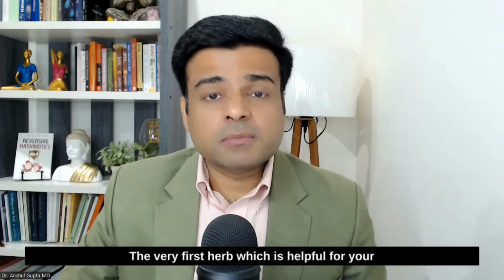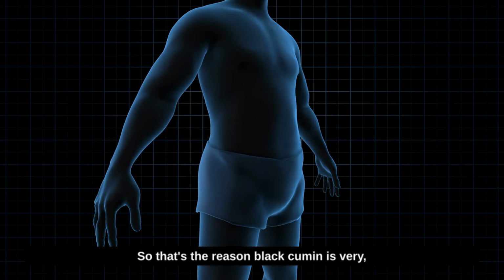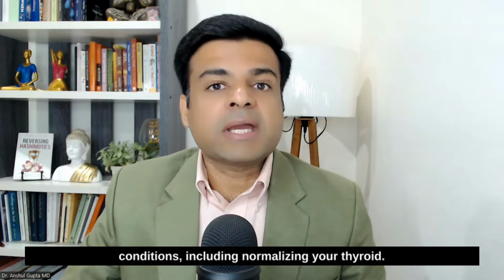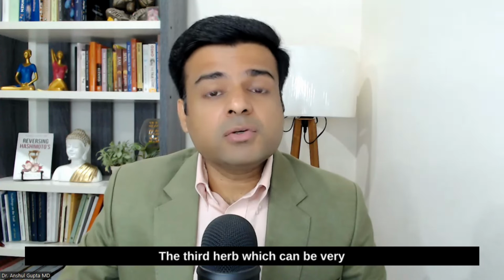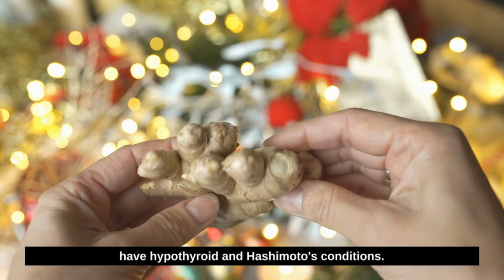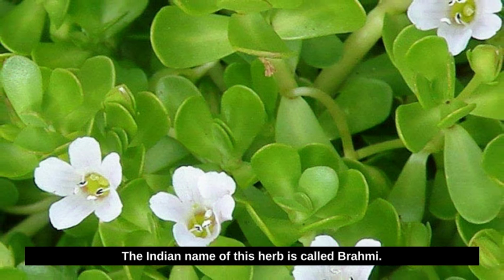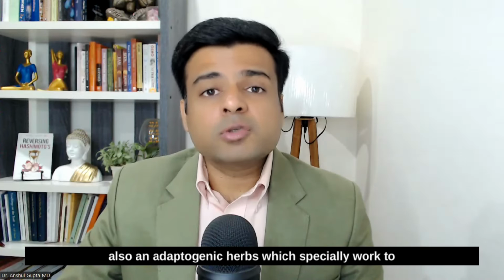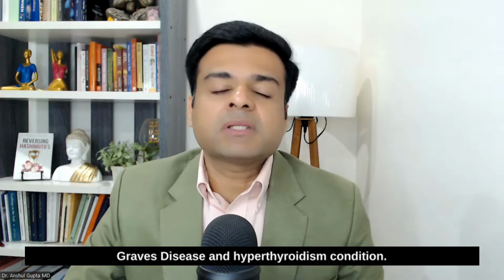Top 5 Thyroid Boosting Herbs : Magical Herbs For Thyroid Health !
If You're Looking To Boost Your Thyroid With Some Natural Herbs, Then You Are On The Right Video Because In This Video, Dr.Anshul Gupta MD , Talked About The Top 5 Magical Herbs That Will Boost Your Thyroid Health.

About Dr.Anshul Gupta MD -
Dr. Anshul Gupta Md Is Board-certified Family Medicine Physician, With Advanced Certification In Functional Medicine, Peptide Therapy And Also Fellowship Trained In Integrative Medicine.He Has Worked At The Prestigious Cleveland Clinic Department Of Functional Medicine As Staff Physician Alongside Dr. Mark Hyman.He Believes In Empowering His Patients To Take Control Of Their Health And Partners With Them In Their Healing Journey.

He Now Specializes As A Thyroid Functional Medicine Doctor, And Help People Reverse Their Unresolved Symptoms Of Thyroid Dysfunction.